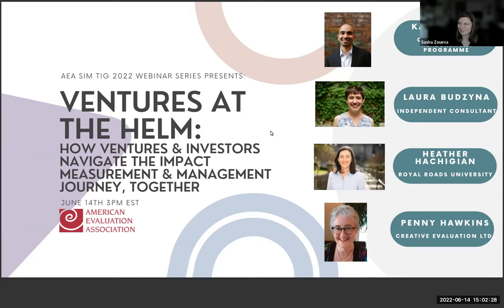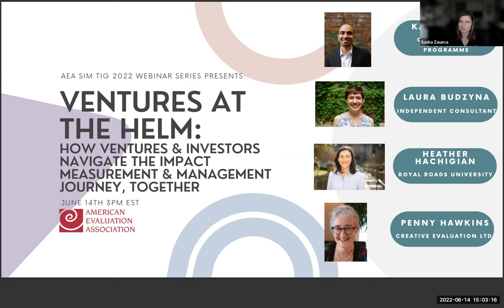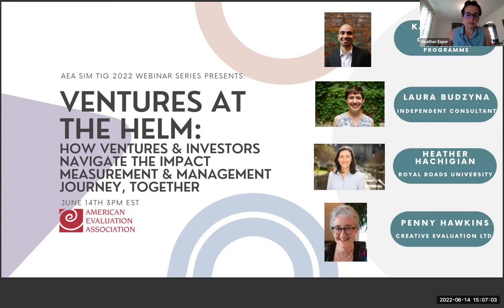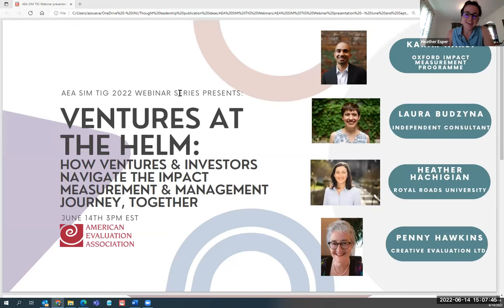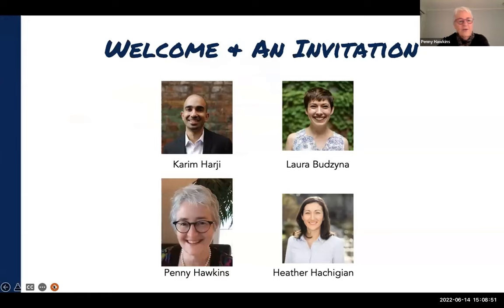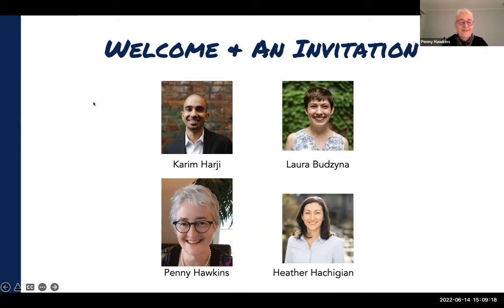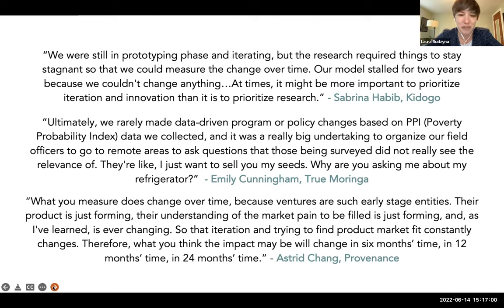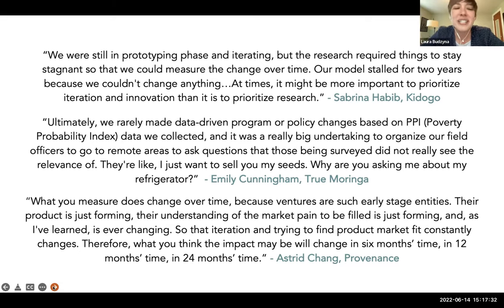2022 AEA SIM TIG Webinar: Ventures at the Helm: How Ventures & Investors Navigate the IMM Journey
Social ventures face a unique set of opportunities and constraints in measuring and managing impact, adapting M&E approaches to dynamic market-based contexts and responding to reporting demands from their investors. How do ventures actually navigate these choppy waters in practice? In this webinar, presenters Karim Harji, Laura Budzyna, Heather Hachigian and Penny Hawkins will describe four phases of ventures’ impact creation journeys - orienting, navigating, sailing, and tacking – and the key questions, priorities, and challenges associated with each one. They will then share concrete tools that evaluators can use to help ventures align their measurement to the phase they are in and to the questions at hand.